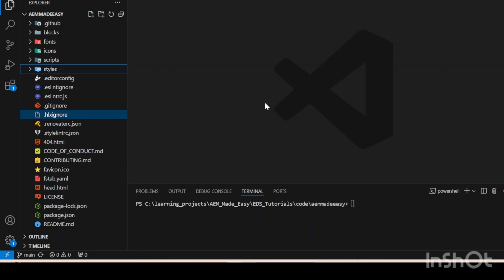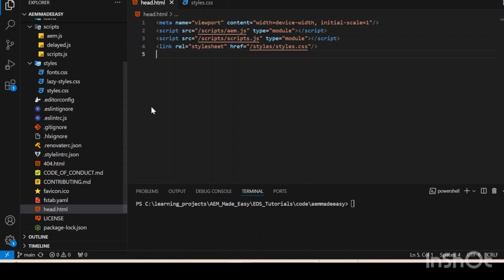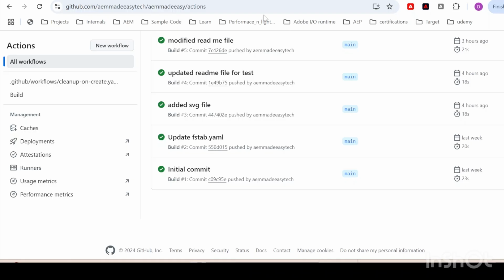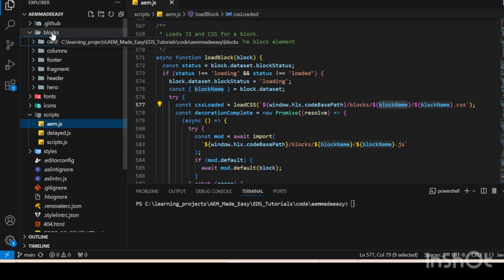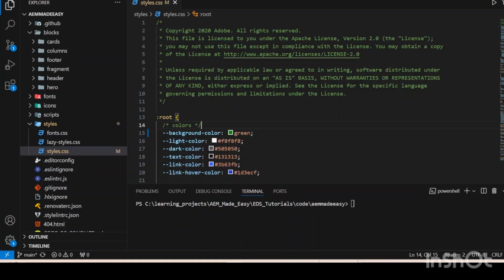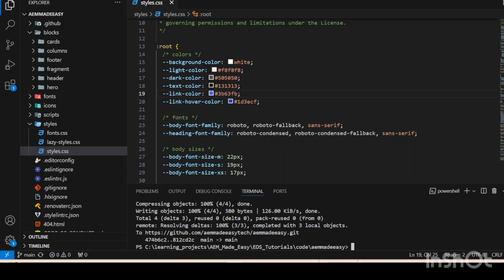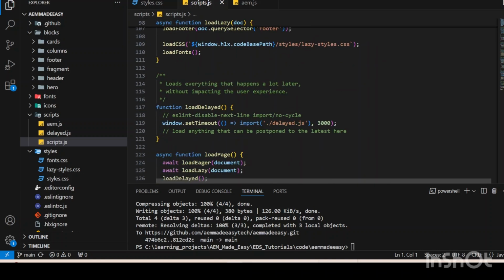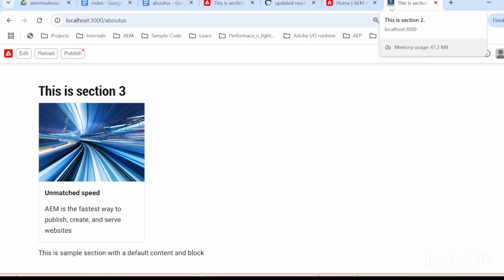EDS #4| EDS Project Structure Explained | How to set up local development environment and favicon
EDS #4| Edge Delivery Services Project Structure Explained | How to set up local development environment and favicon

 1) EDS Project Structure
 2 ) Local set up
 3 ) favicon